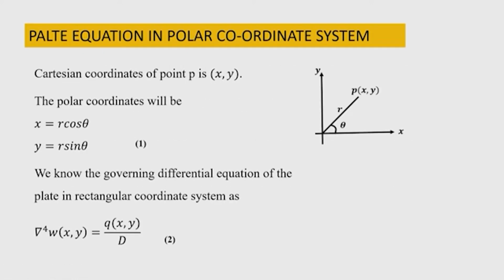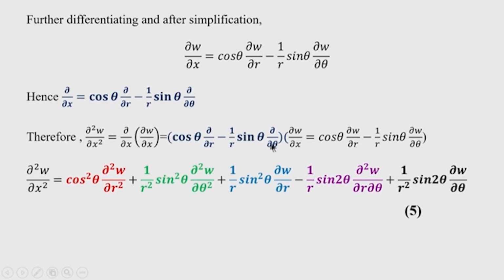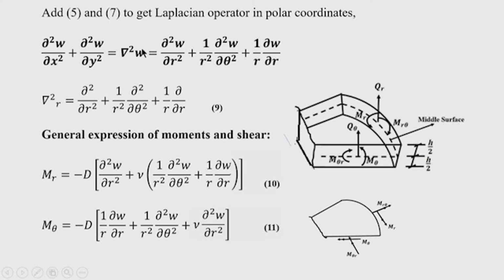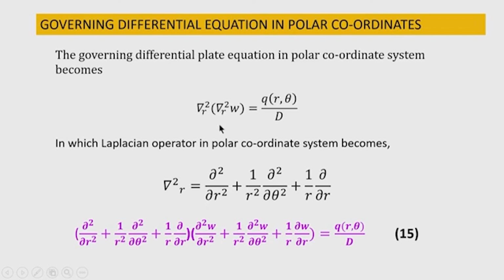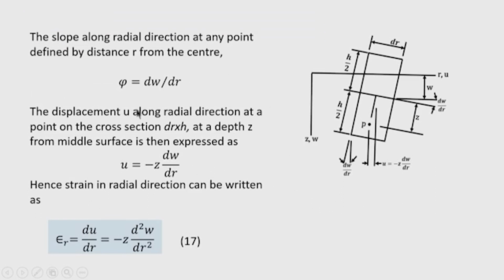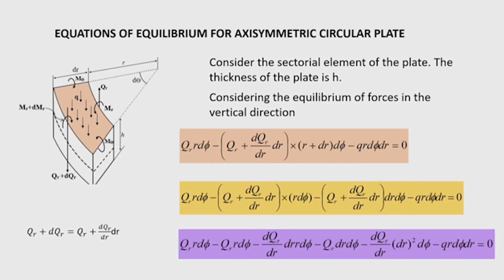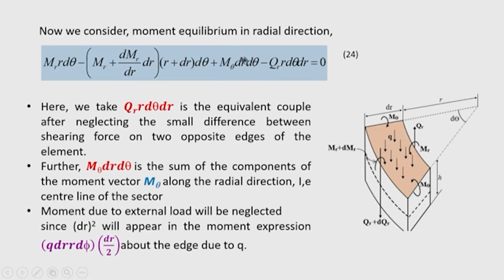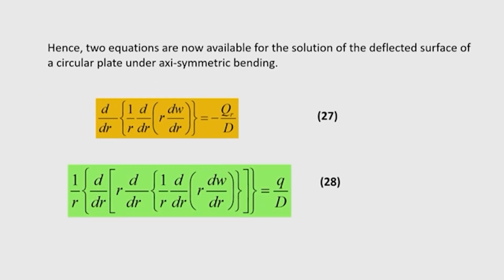Lec 11: Transformation of plate equation from rectangular co-ordinates to polar co-ordinates